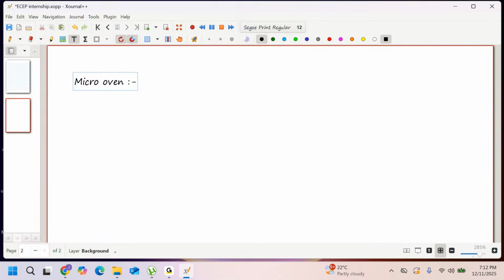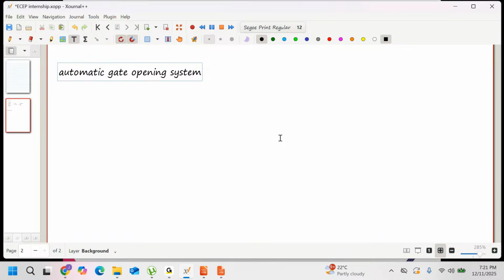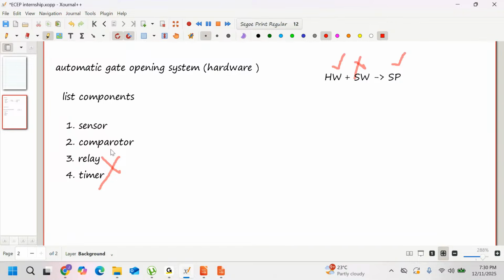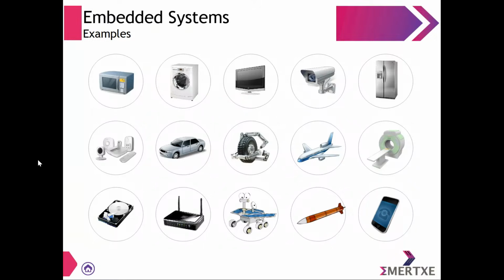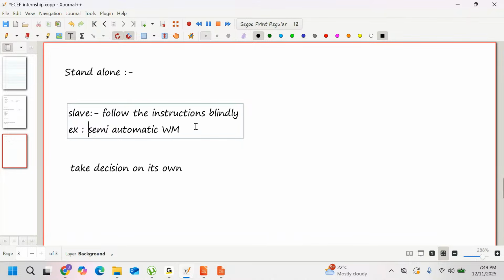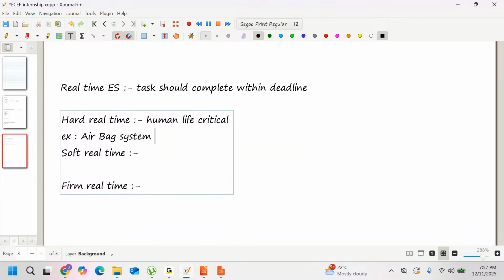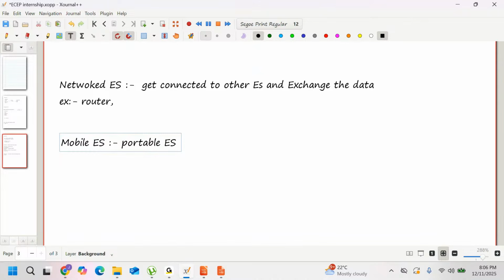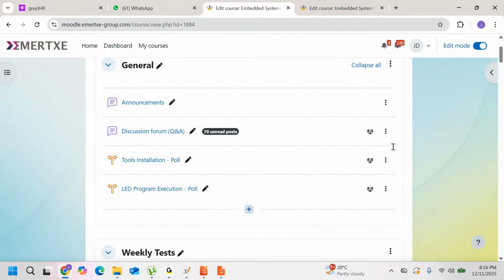Embedded Systems Internship | Cohort 14